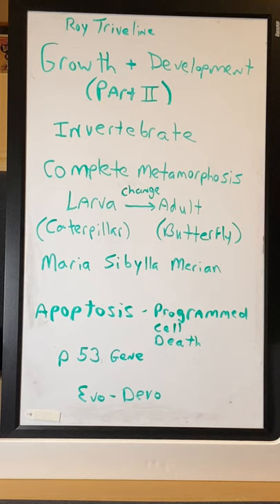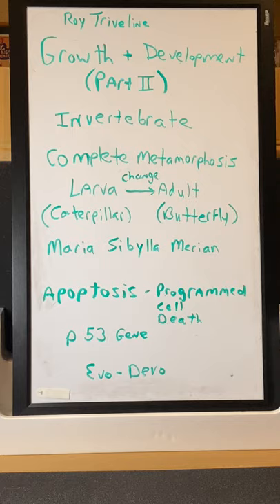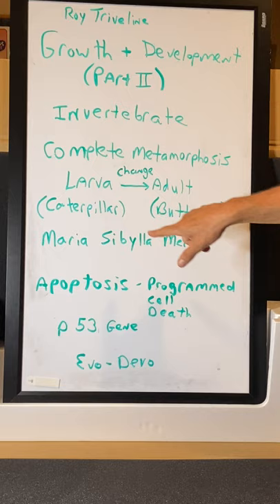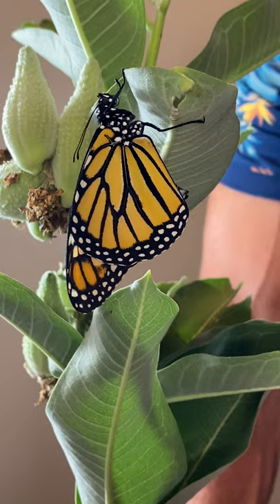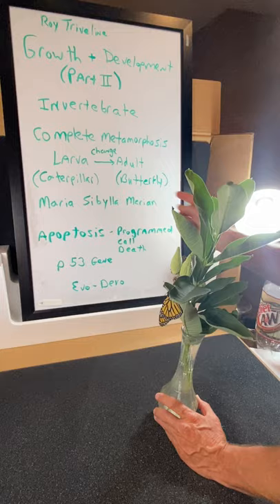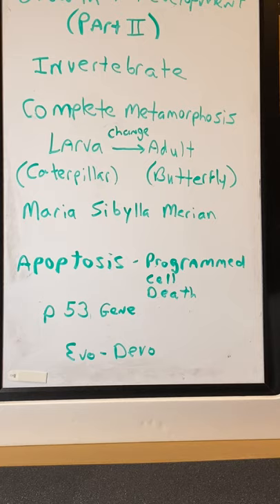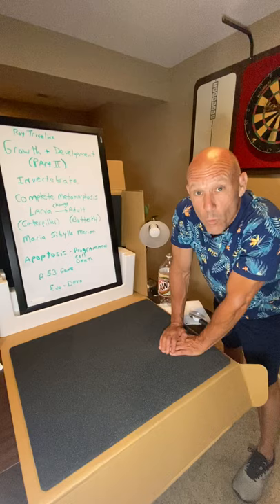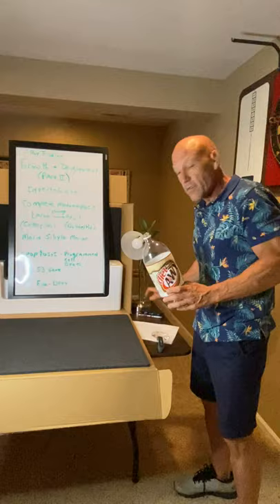Biology Bites: Monarch Development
Monarch Butterfly Development

The Monarch Butterfly is a good example of development in Invertebrates.

Larva (caterpillar) develops into an Adult (butterfly).  Most of the cells of the caterpillar have to be destroyed and recycled by a process called Apoptosis (cell death)

Evo-Devo is a term used to describe the study of development to understand the evolutionary relationships between organisms.  Organisms that develop in similar ways are more likely to share a common ancestory.

p53 gene is a tumor suppressor gene responsible for destroying cancer cells.